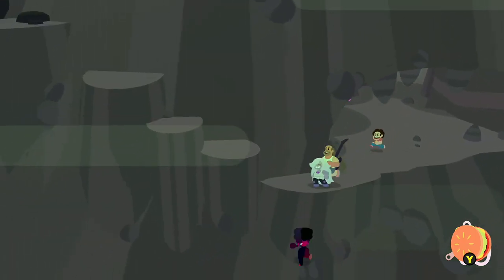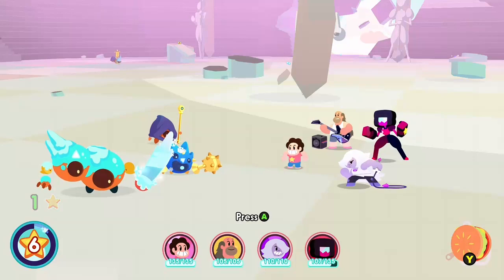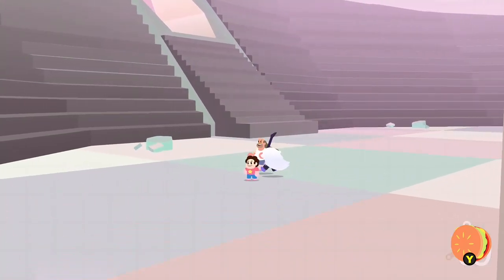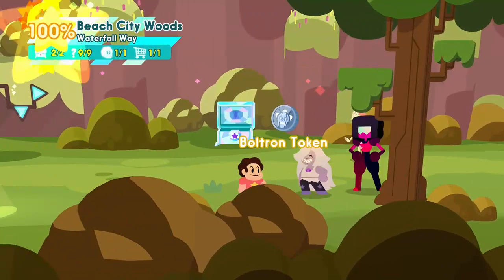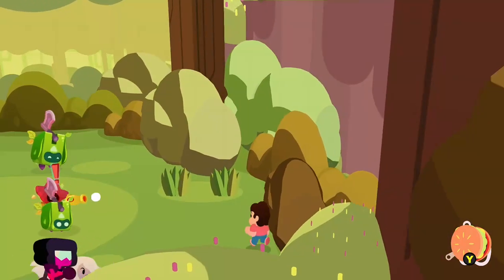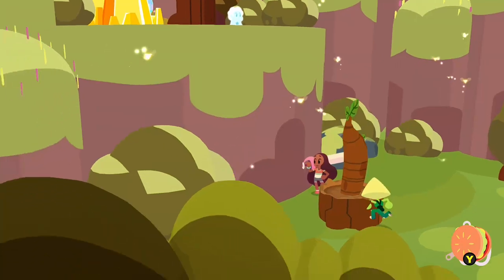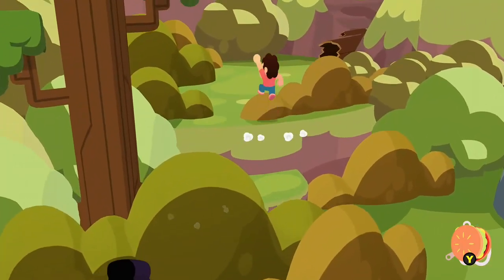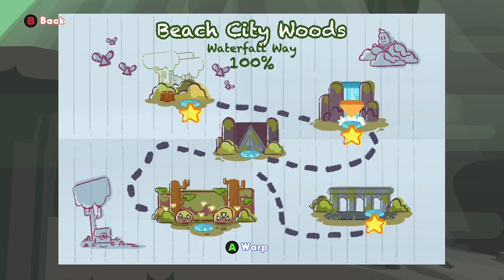Save the Light Part 6: I 100% Beach City Woods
I am starting to 100% areas now. Also let me know what I can do to help my channel and thanks to the people who already have.